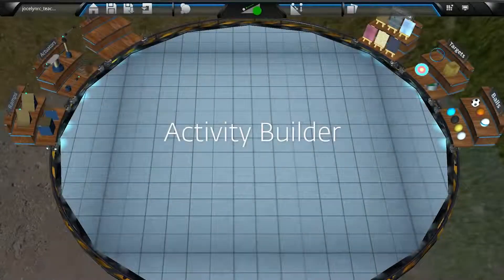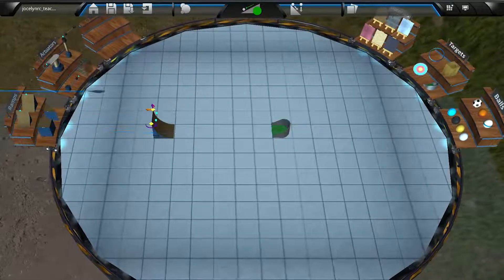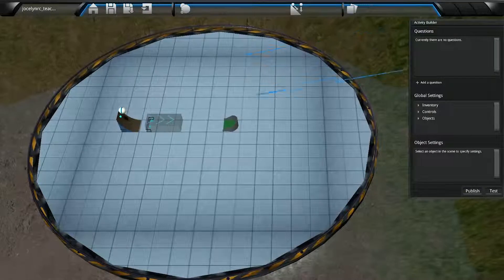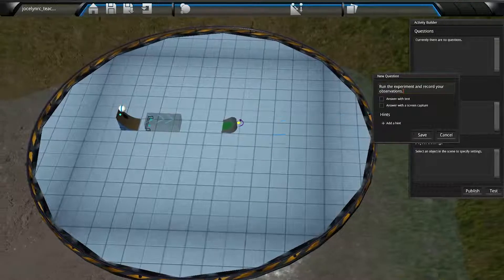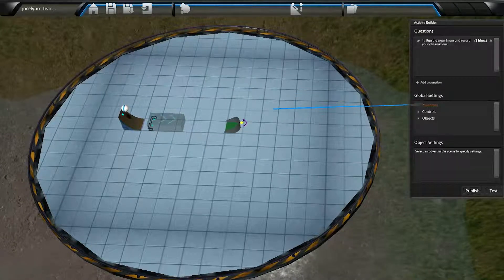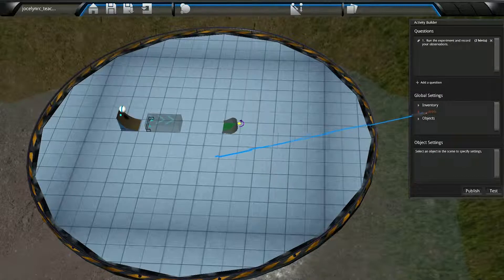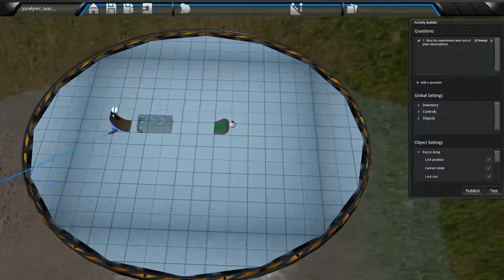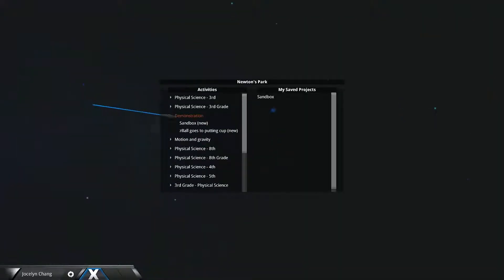How to... Activity Builder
Tutorial for teachers on how to use the Activity Builder feature in our STEM apps.